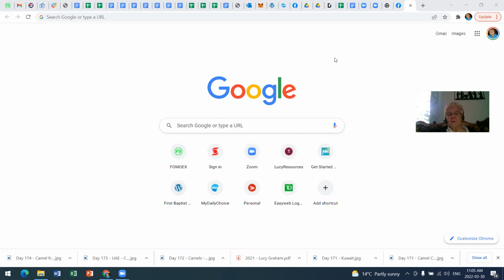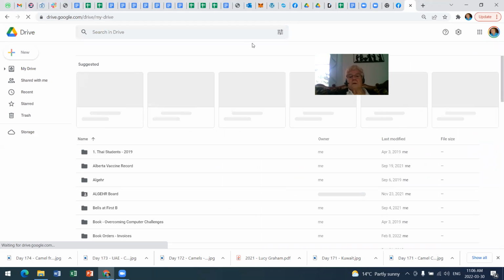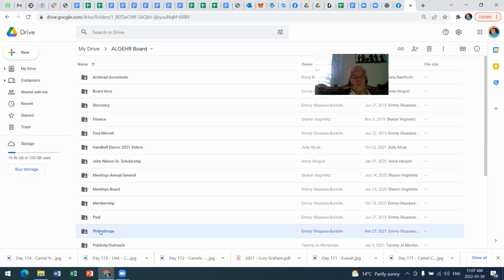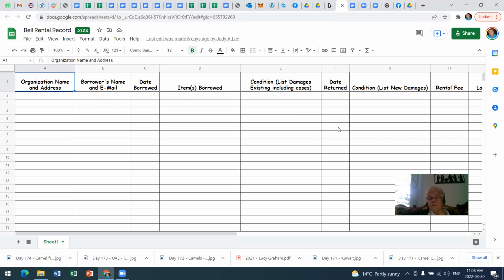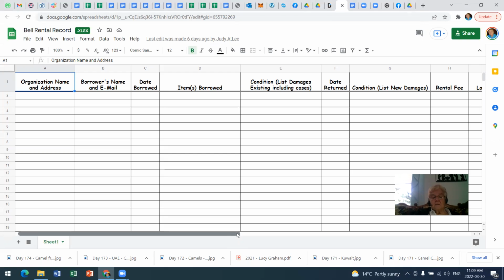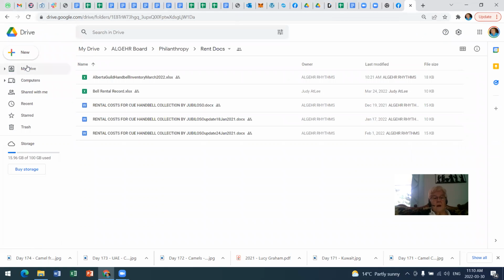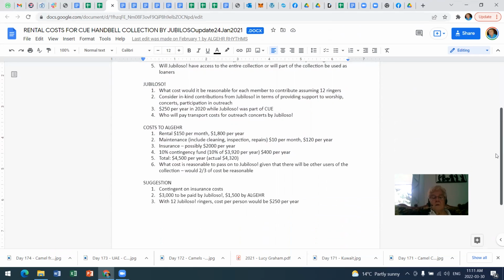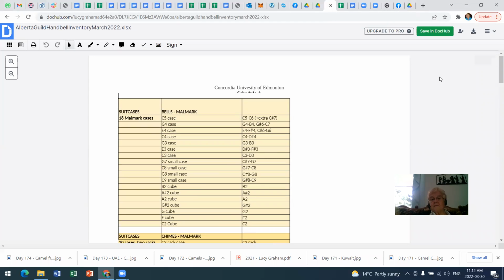How to Access Shared Files in Drive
How to Access Files shared in Google Drive

Check out how the top 1% Successful Entrepreneurs are creating freedom for themselves in the online marketing space:

Implementing this Free strategy has generated numerous leads and products sold.  It is very easy to create and the more people you drive to your Twitter account the more exposure this card will have.